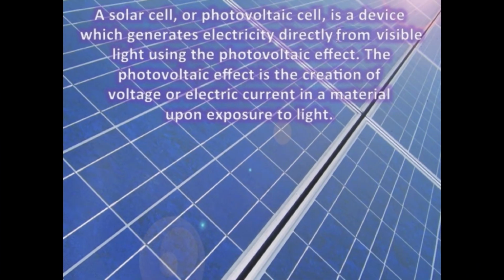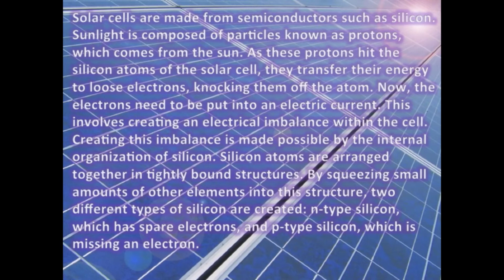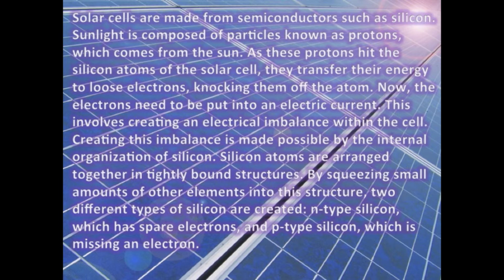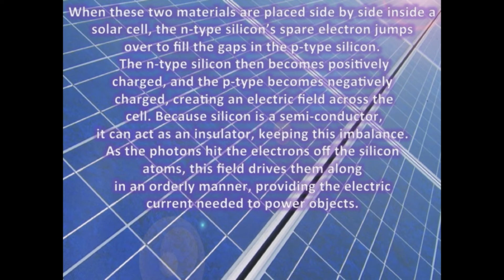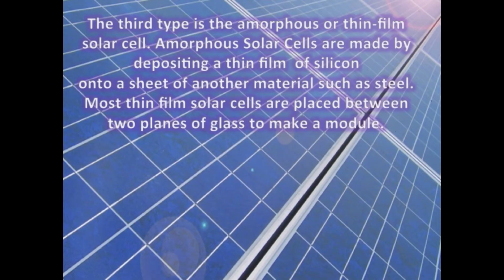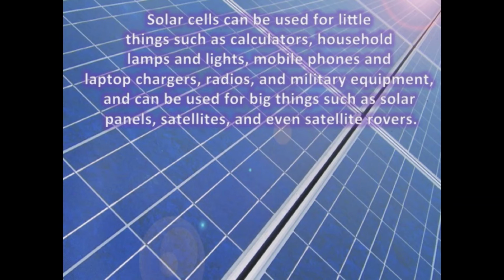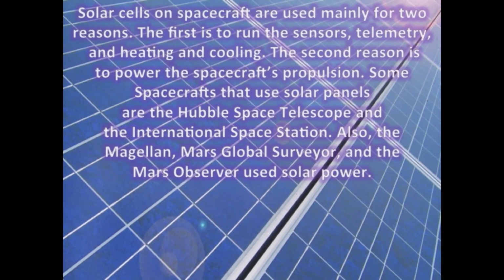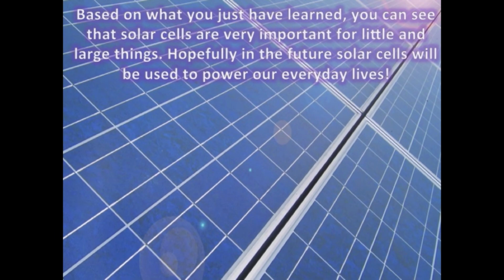Solar Cells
Spinoff: Coating Processes Boost Performance of Solar Cells
Grade Group: 9-12

NASA Optimus Prime Spinoff Contest 2013